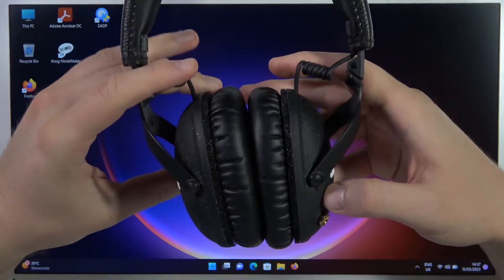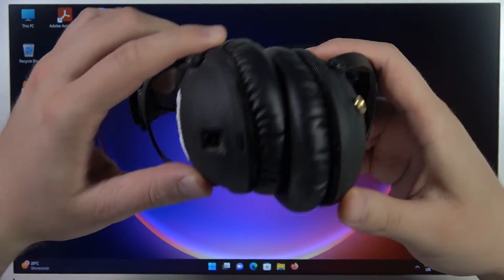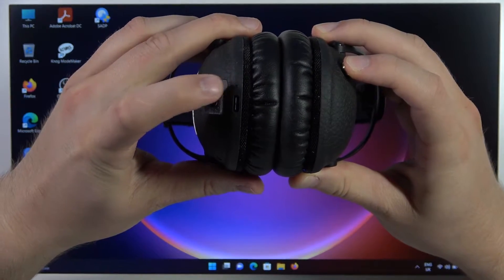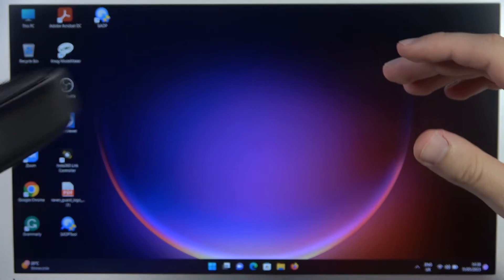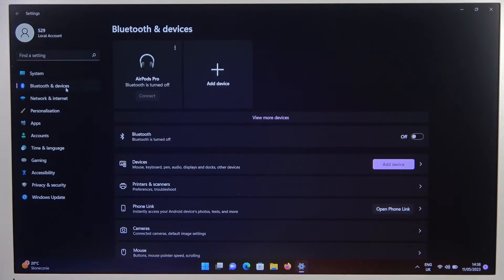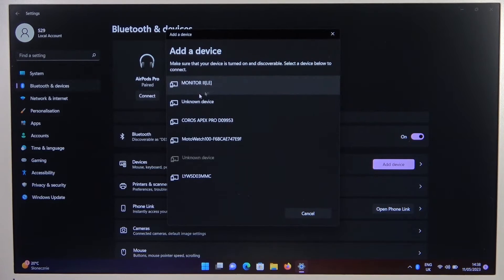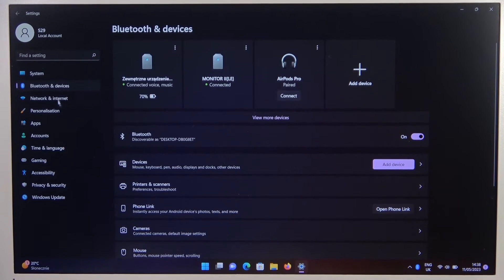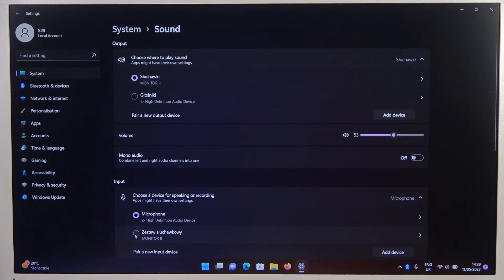How to Pair Marshall Monitor II with any Windows PC / Laptop?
In this tutorial video, we'll guide you through the process of pairing your Marshall Monitor II wireless headphones with any Windows PC or laptop. Whether you're using a desktop computer or a laptop running Windows, we'll show you the step-by-step instructions to establish a seamless Bluetooth connection between your Marshall Monitor II headphones and your Windows device.

How to connect Marshall Monitor II to Windows PC
Setting up Marshall Monitor II with Windows computer